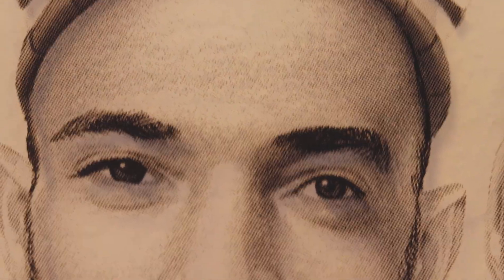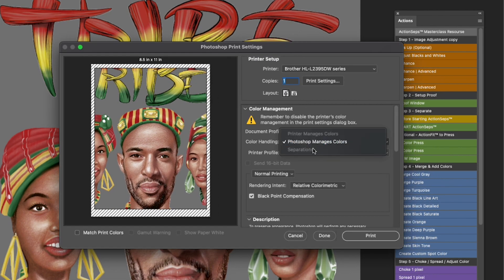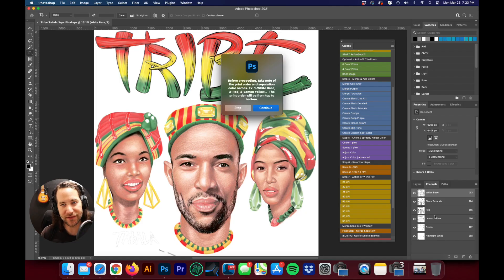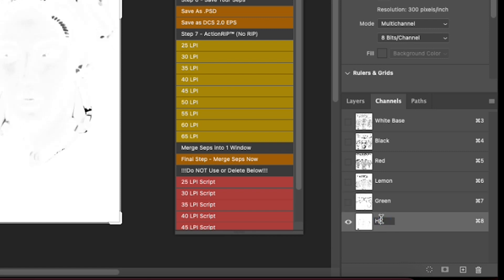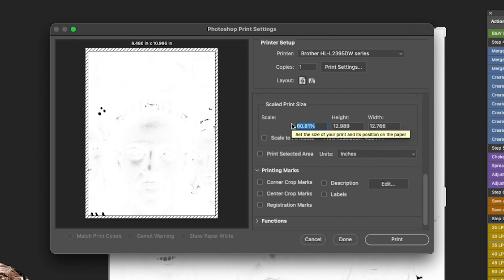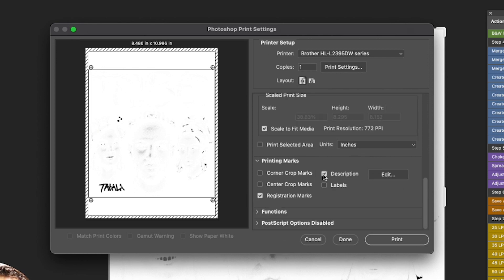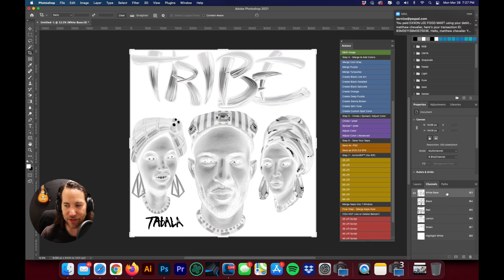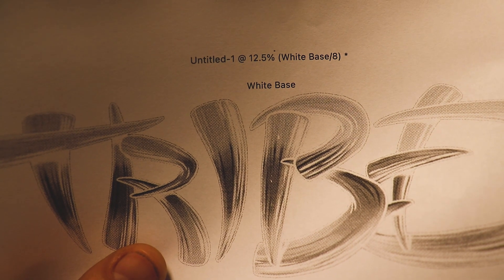ActionSeps™ | How to Print Halftones on Film Positives with Any Inkjet Printer NO RIP! 3 Examples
In this video we should how to print halftones on film positives with any inkjet print with NO RIP using ActionSeps™. 3 Different printer examples (Epson 4800, Epson 1430, and a B&W Copier).